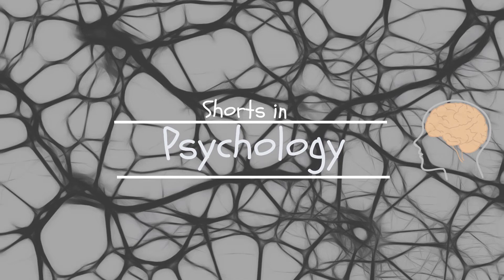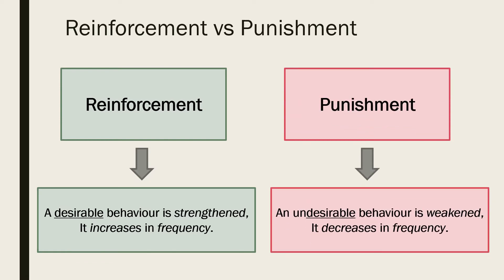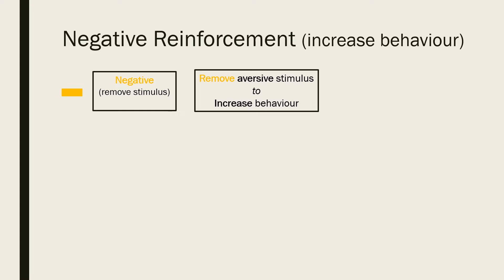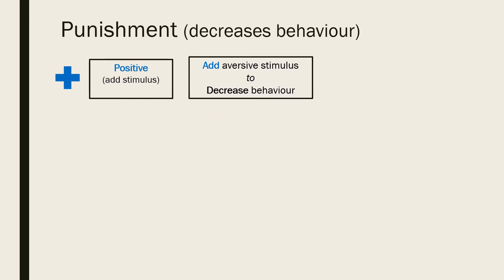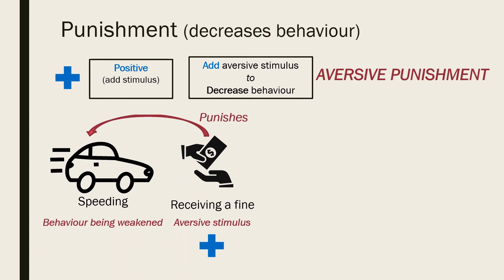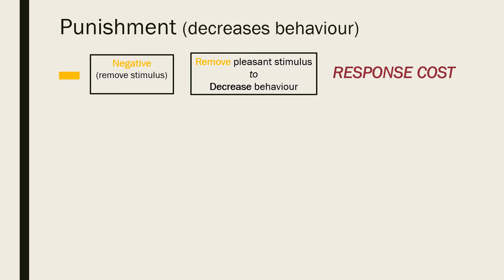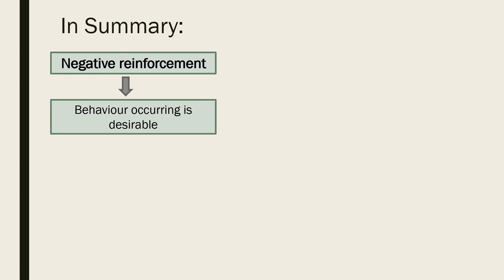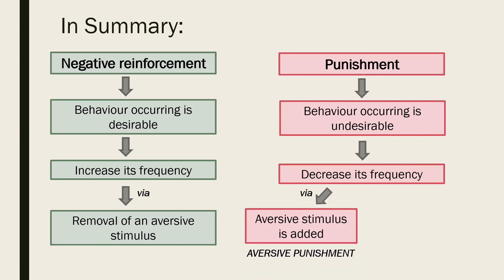Negative Reinforcement vs Punishment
This video compares and contrasts negative reinforcement and punishment in operant conditioning.